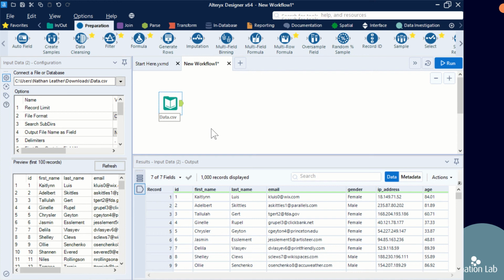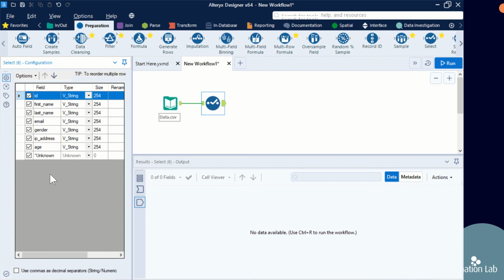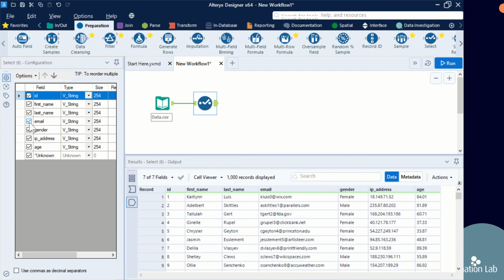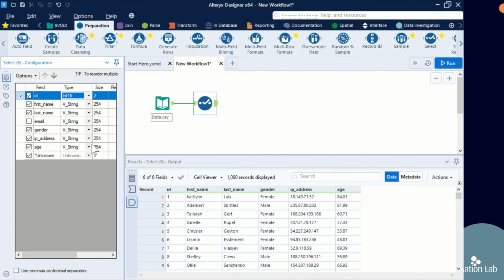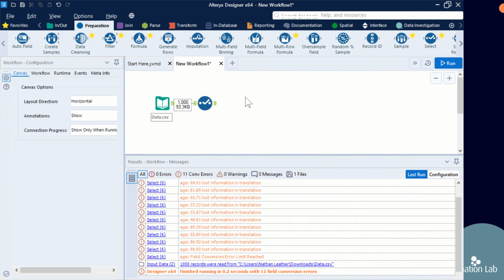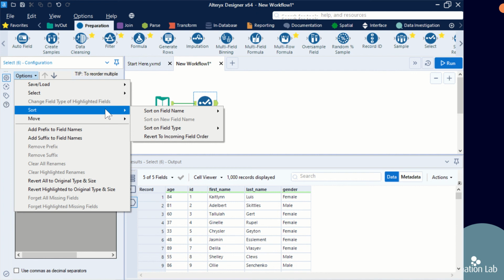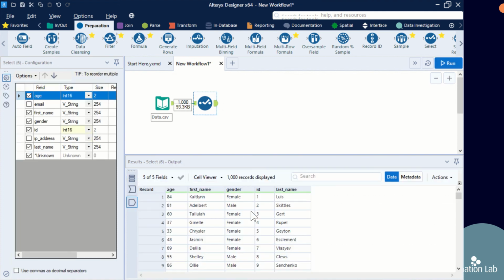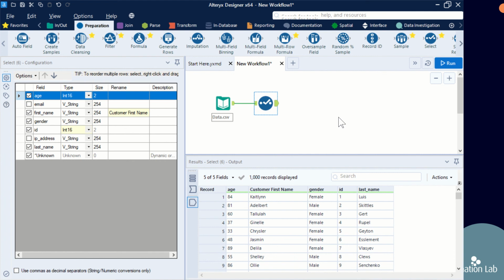How to in Alteryx in 5 mins: Use the Select Tool to Modify and Reorder Data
Learn how to use the select tool in Alteryx to modify and reorder data in 5 minutes with Nathan Leather